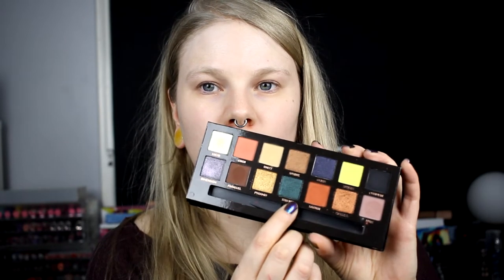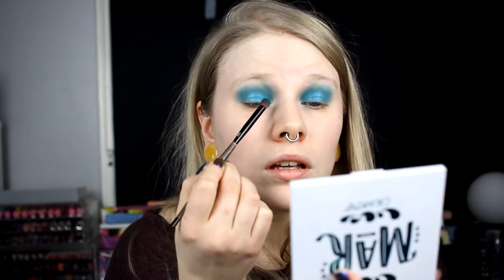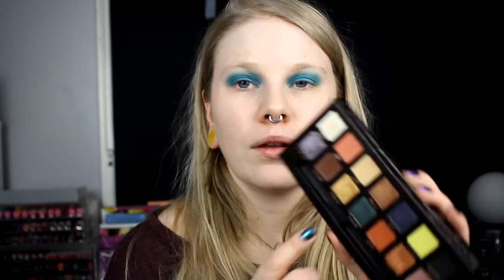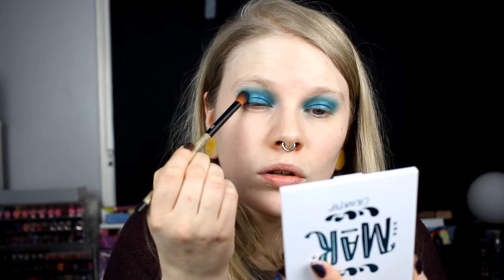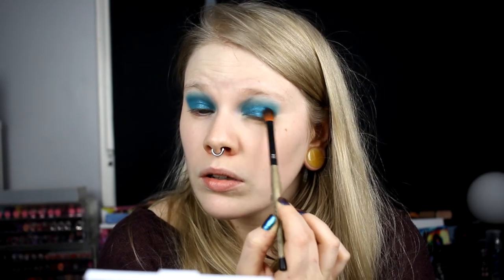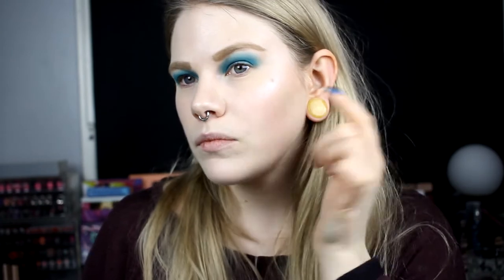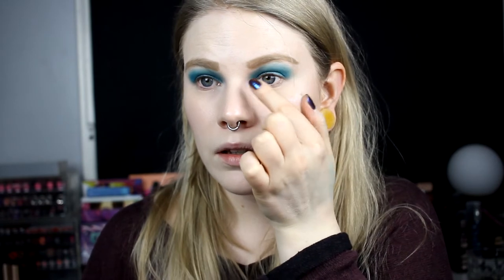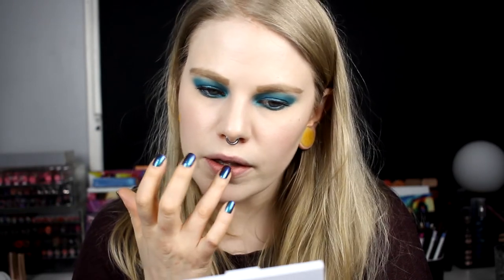| Monochromatic Look | Collab with Beautbean |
Hi!
Today i'm here with a new collab and today it's with Betty Jean over at Beautbean! If you haven't check har out yet you have to!

And i'm sorry for the lighting in this video. I will try to fix it!

FAQ:
Born: 1989
Ears: 20 mm
Septum: 2,4 mm

EQUIPMENT:
Camera: Canon EOS 600D
Editing program: Sony Vegas Pro 13
Lights: Day light and/or 2 soft boxes